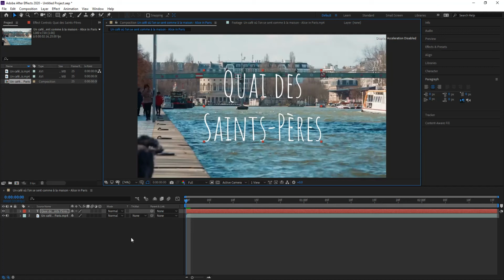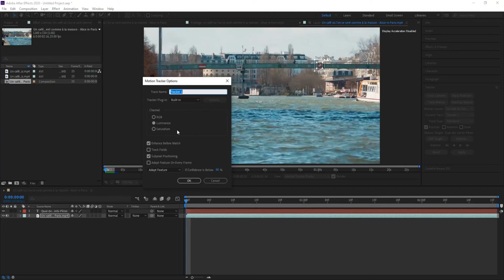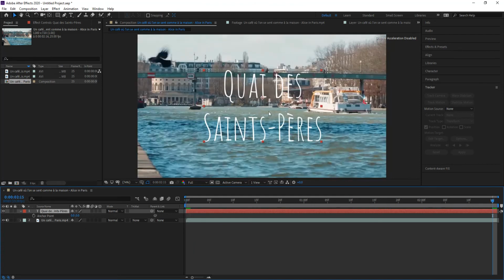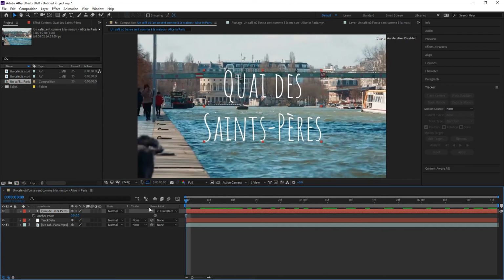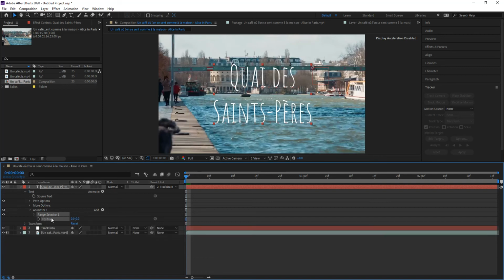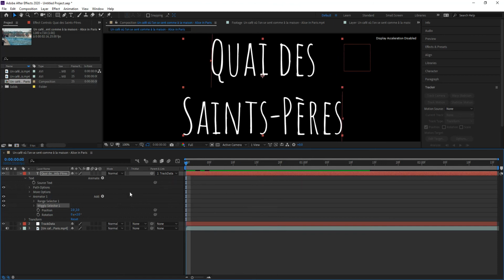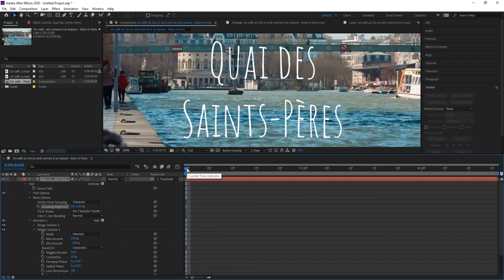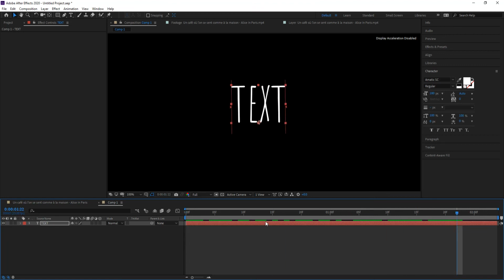After Effects - Beginner - Text Animators